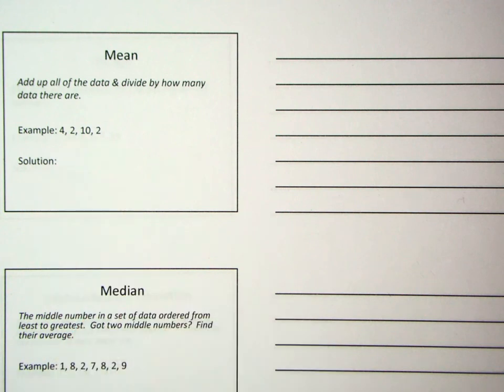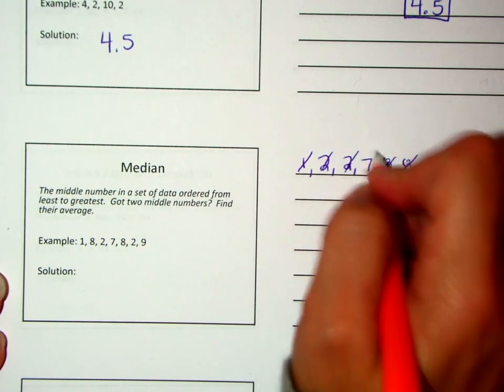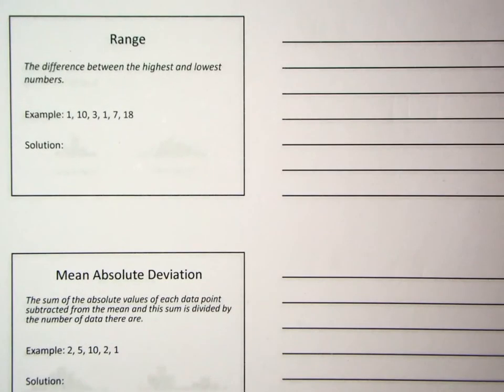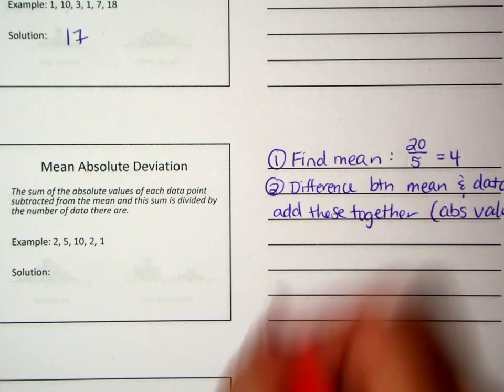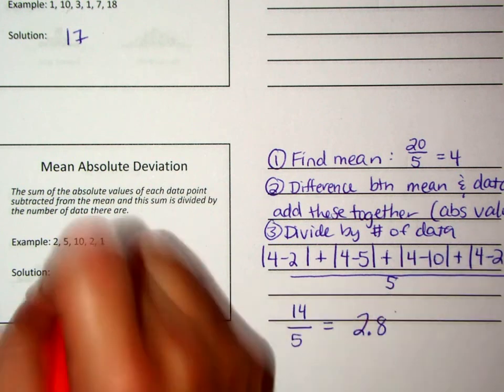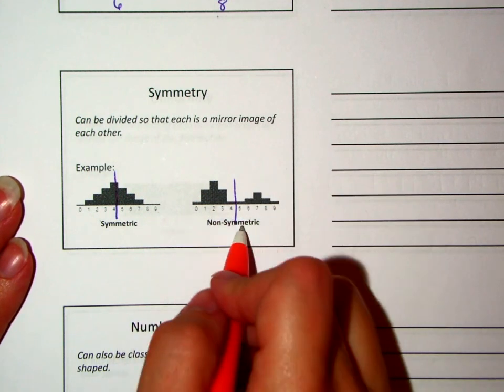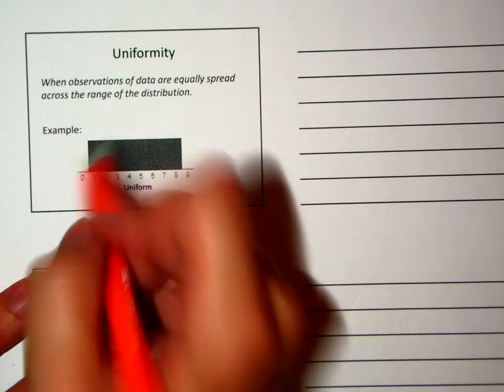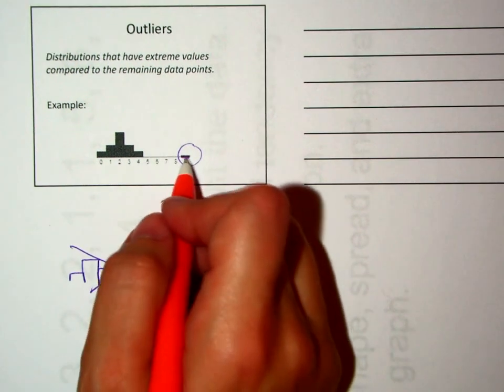4 1 Data Basics